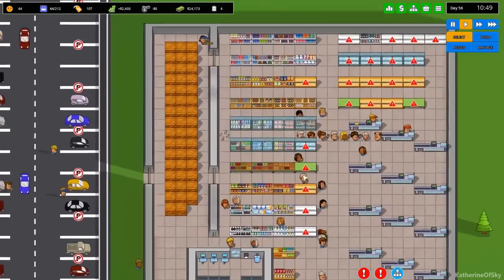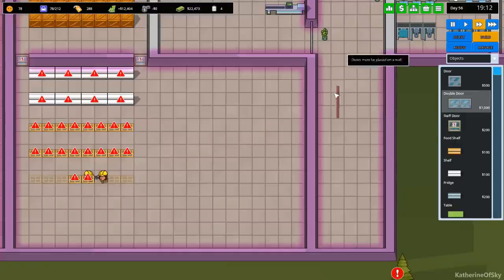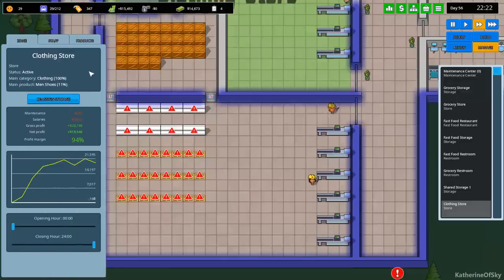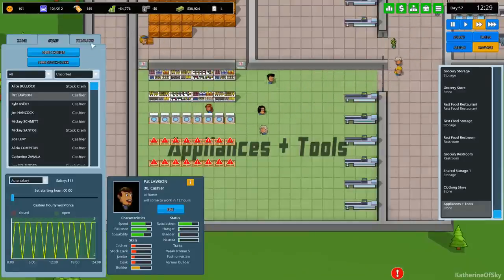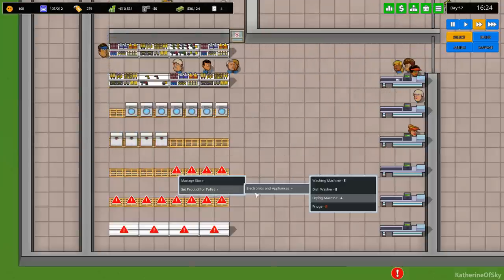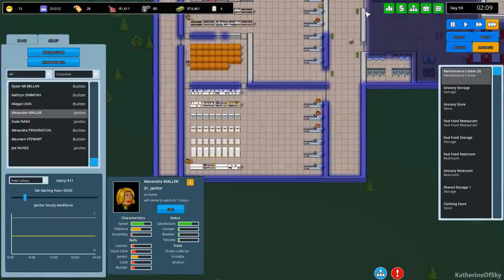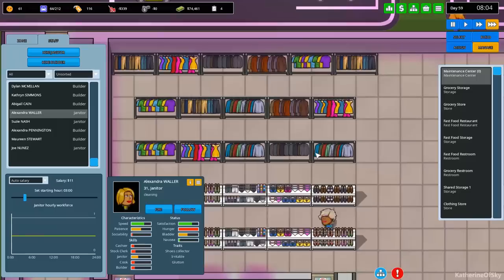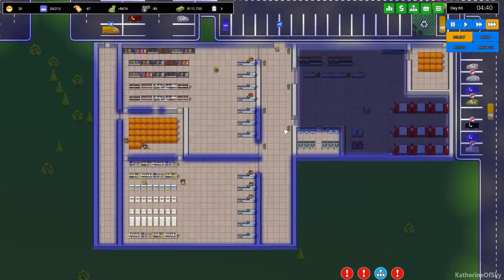Another Brick In the Mall Ep 8: Appliance Store Grand Opening! - First Look - Let's Play, Gameplay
Join me as I play Another Brick In the Mall, a super-fun "mall tycoon" builder/simulator developed by The Quadsphere!  Starting from humble beginnings, building foundations and roadwork, we soon expand our mall to have different stores, food services, and entertainment venues! ... all while trying to keep customers happy!

Features:
- Design and build your center from the ground up. You are responsible for every road, parking, wall, floor tile, door, shelf, plant, you name it. Arrange them optimally, or to your liking, and create a unique shopping empire.

- Thousands of characters and vehicles are simulated on screen, for that ant colony feel.

- Hire your staff from a panel of applicants, making sure their skills match the job.

- Deploy your workforce efficiently to keep the queues short, the shelves stocked and the floors clean.

- Keep your customers happy and satisfied. Unsatisfied customers will not come back tomorrow and furious ones will make a stink and tarnish your reputation.

- Adjust your profit margin on staple goods to attract more customers and prey on their cravings and addictions to trigger impulse purchases.

- Starting your venture with limited funds, responsible accounting is paramount to your success. Open your first business, turn a profit, take out loans and expand progressively.

- Or play in sandbox mode and carelessly spend your infinite money: “This is your world.”

A huge thank you to The Quadsphere for providing me with a game key!